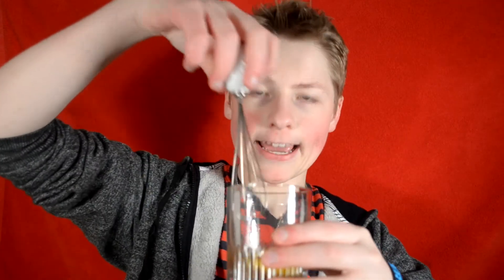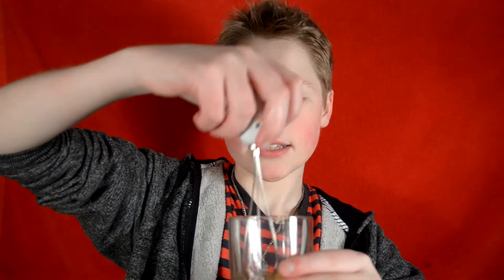Raw Egg, Wasabi, Cinnamon - I Dare Ya!